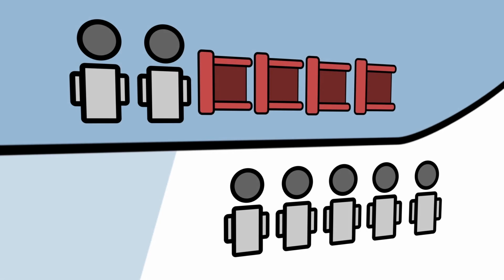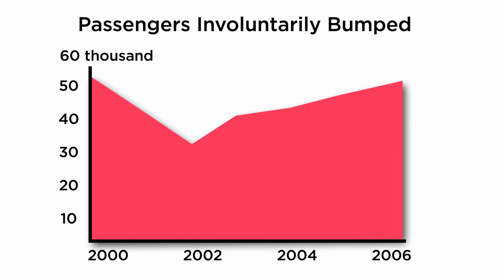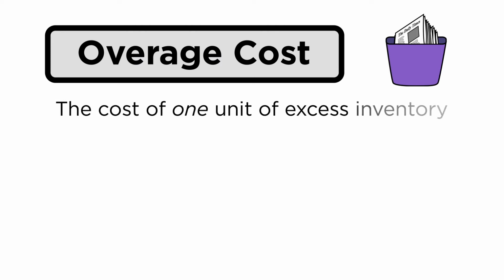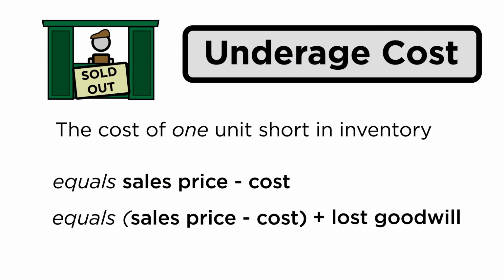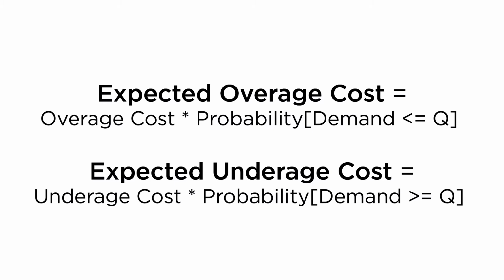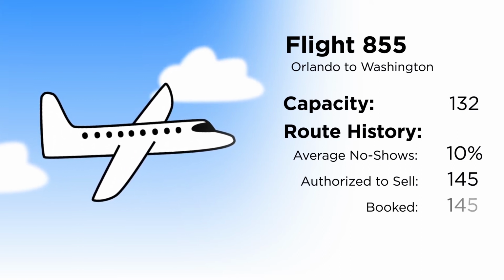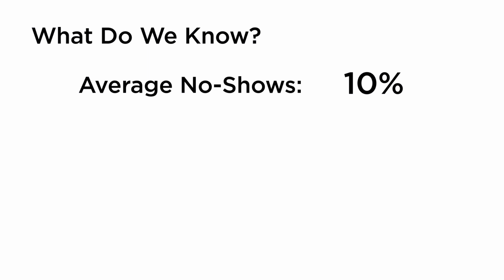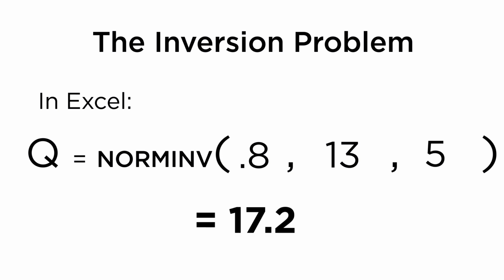Revenue Management: Problem Walkthrough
by Rene Caldentey